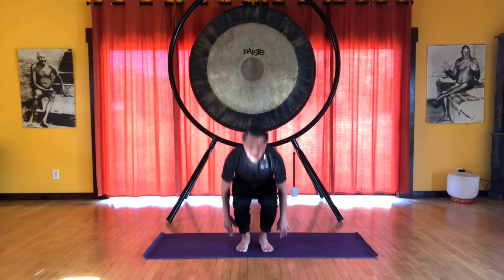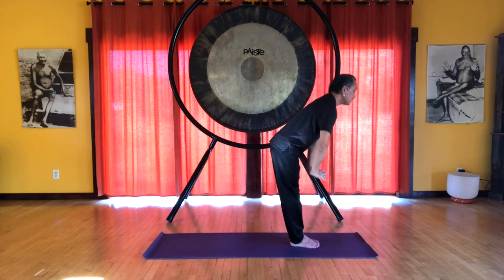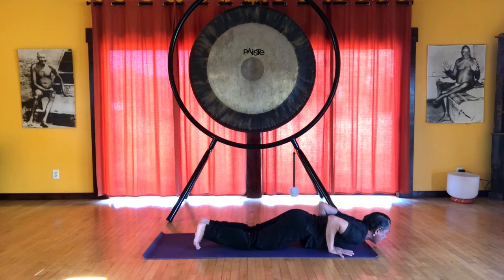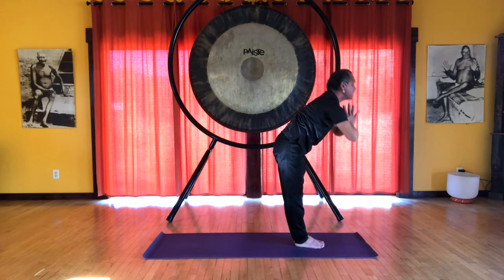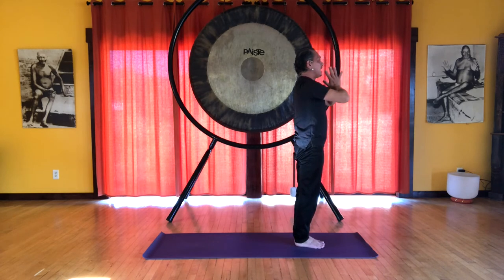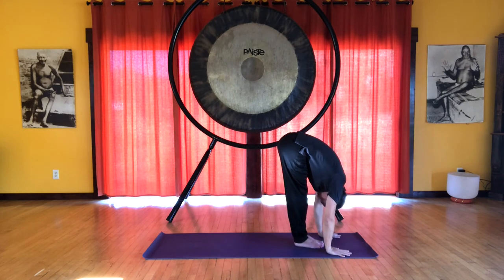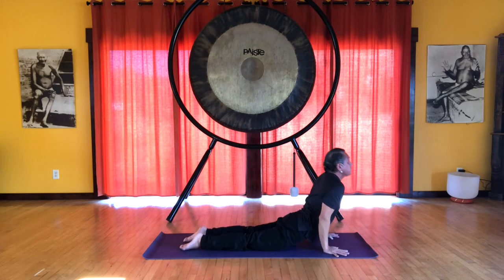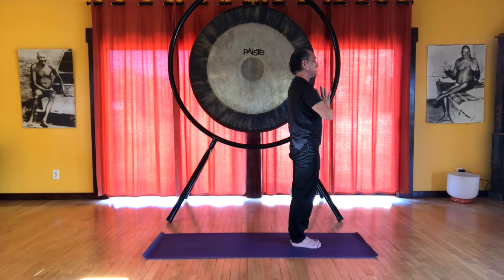Prostrations pt. 2 - Sun Salutations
This Modern Yoga Movement video focuses on the more traditional practice of prostrations and integrating it with Surya Namaskara, Sun Salutations. It is a practice found in many spiritual traditions where one lowers, submits, or relinquishes the individual ego before a higher spiritual power or presence. We offer everything we identify with as 'I', 'me', 'mine'; we receive spiritual blessings; we bring our awareness to skillfully dealing with our negative emotional states; and we open to and abide in our naturally enlightened state/self. It's a simple yet powerful practice that, in this video, we incorporate into our Hatha Yoga Sun Salutations.